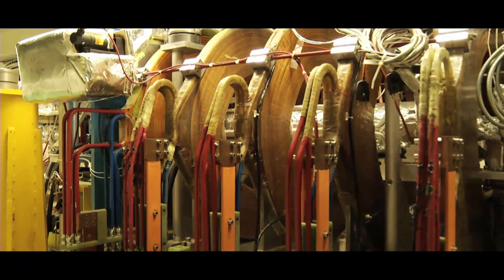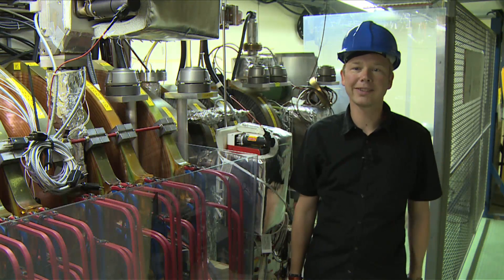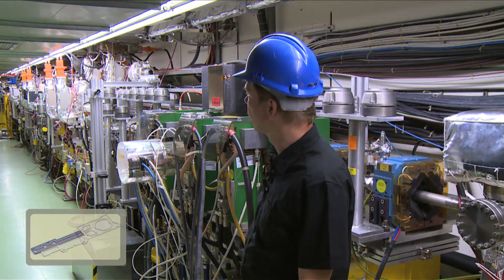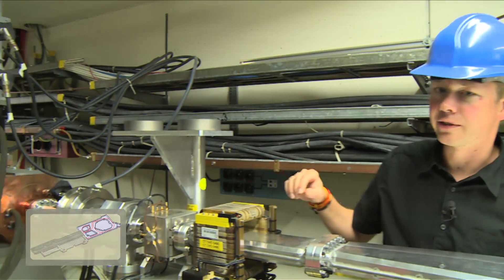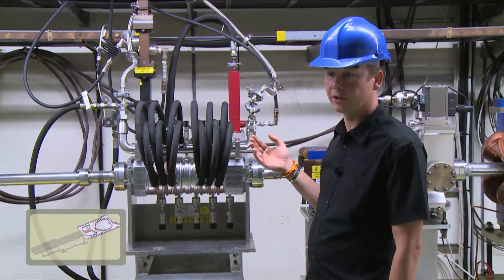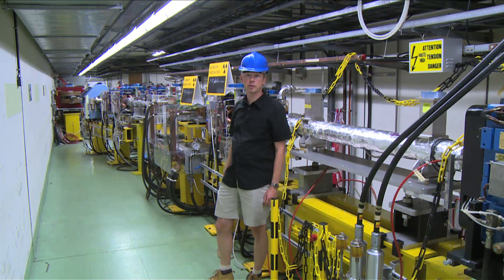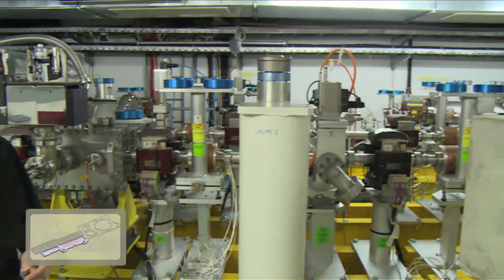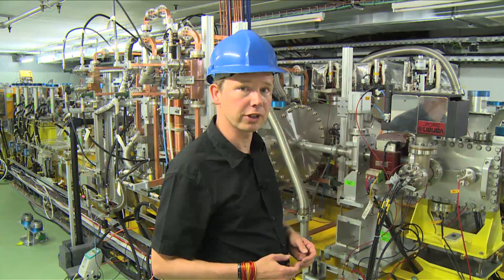CERN CLIC TEST FACILITY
CLIC TEST FACILITY

CLIC -- the Compact Linear Collider -- is a study for a future accelerator that reaches unprecedented energies for electrons and their antimatter twins, positrons. It uses a novel two-beam acceleration scheme in which the electrons and positrons are propelled to high energy by an additional high current electron beam, the so-called Drive Beam. In order to generate this high current Drive Beam, a long train of electron bunches is accelerated, parts of the train delayed in a Delay Loop and Combiner Rings, and interleaved by transversely deflecting radio-frequency cavities. The CLIC Test Facility CTF3, which is shown in the movie, examines the new technologies envisioned by the CLIC design, in particular the Drive Beam generation and the two-beam acceleration. It is a scaled-down version of the CLIC facility, and it has demonstrated the feasibility of the novel scheme.

00:03:53:14 / 03 July 2013 / © 2013 CERN